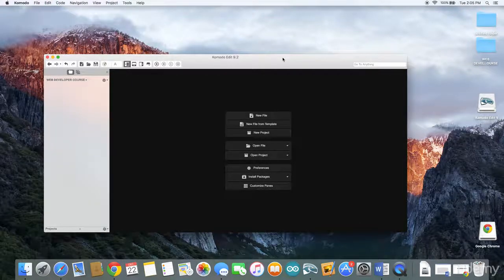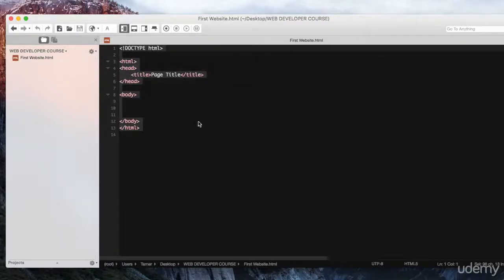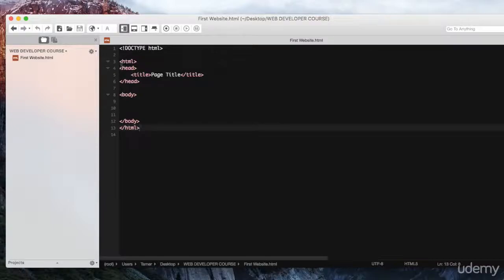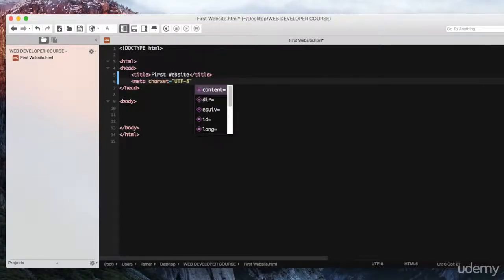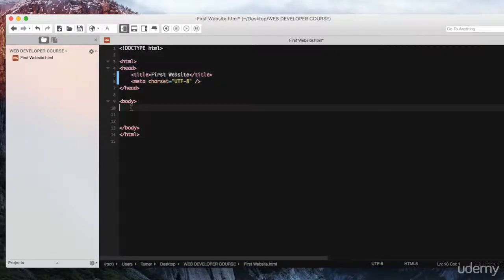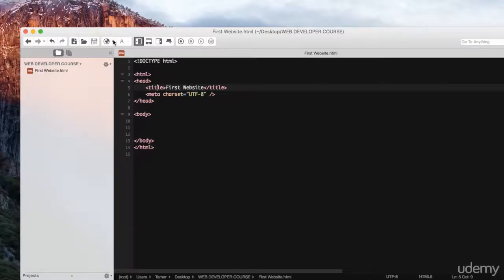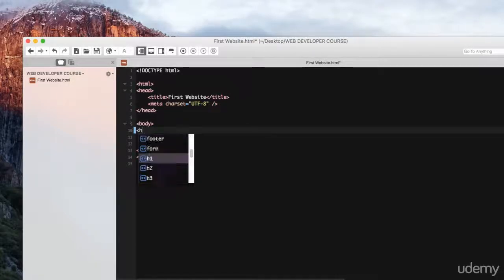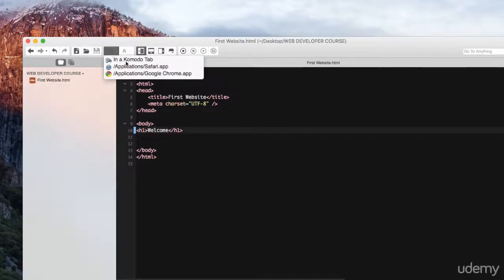The Ultimate Web Developer Course Understand the structure of an HTML document